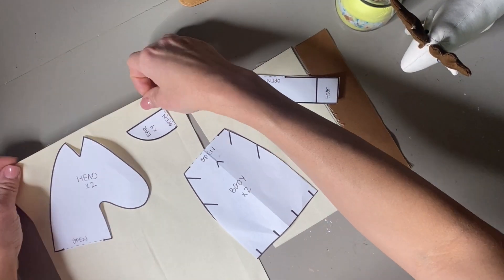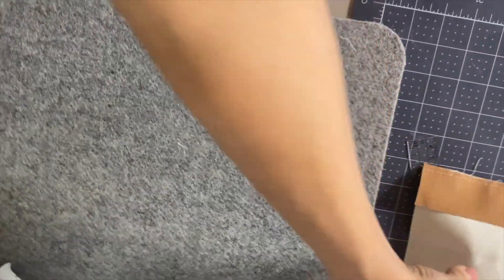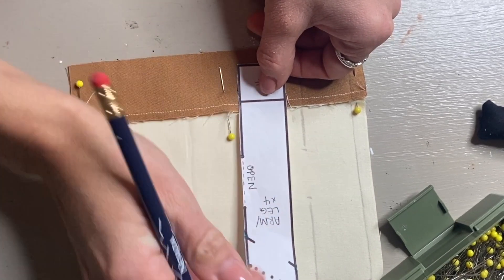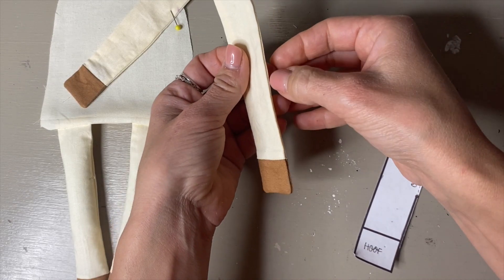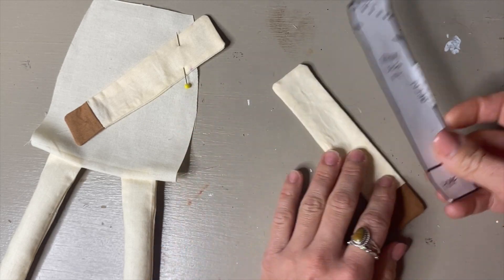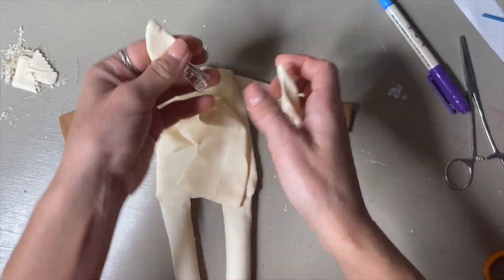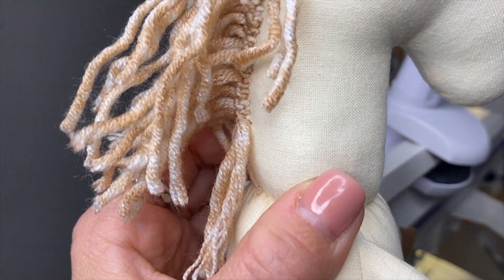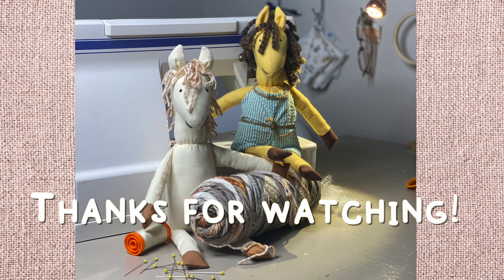Silly Rag Doll Horse Tutorial | Lulu Horse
my newest design is a silly rag doll horse. my very first draft version has been claimed by my one year old and she is absolutely obsessed and he goes EVERYwhere with her. If you have a little one that loves horses and snuggles this has to be the next project on your list!

Here is the template that you can download for free for personal use only:

let me know if you have any questions in the comment section and I'll be glad to answer them. if you end up making him, I would love to see! send me a photo through email  or tag me on Instagram/tik Tok @rootandstitch :0)

Charlie